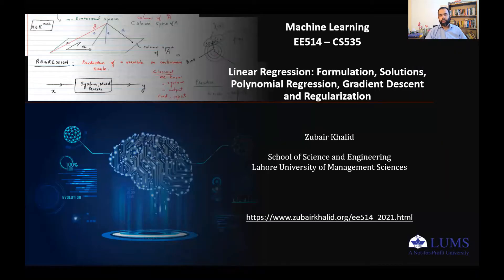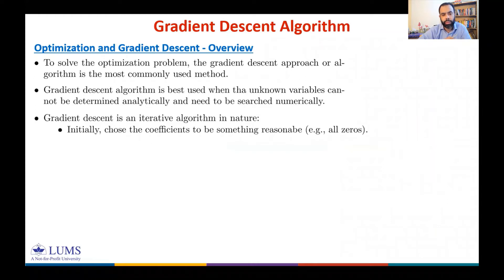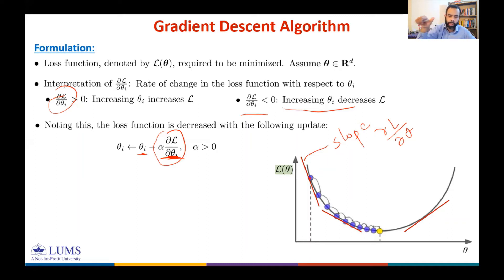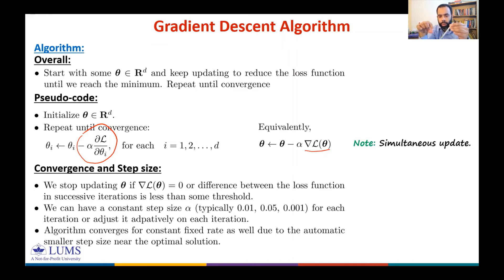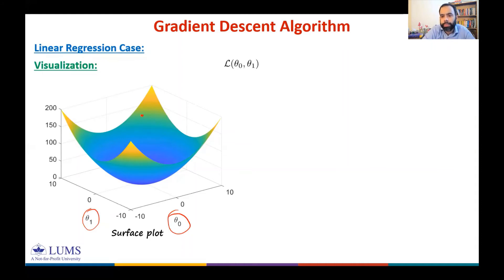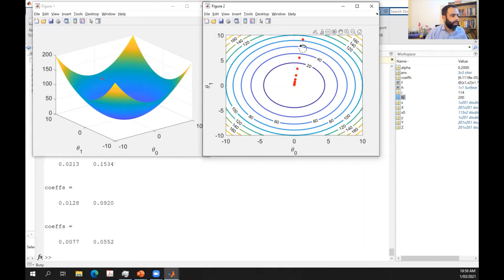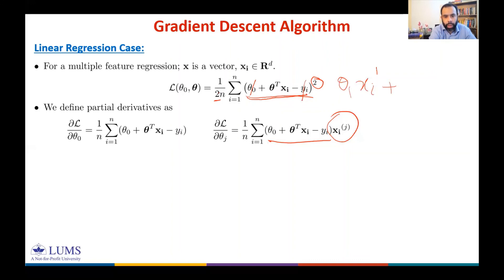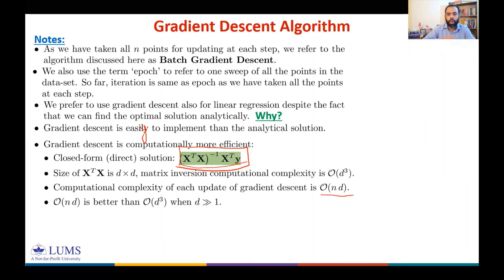Regression: Gradient Descent Algorithm (Week 06-01)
This video: Regression: Gradient Descent Algorithm